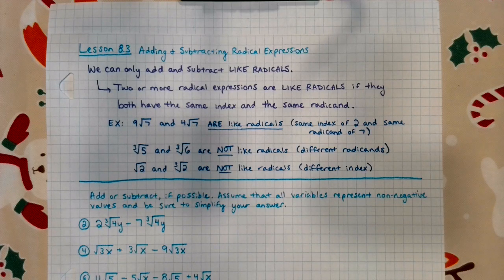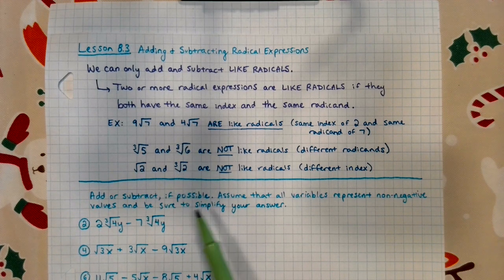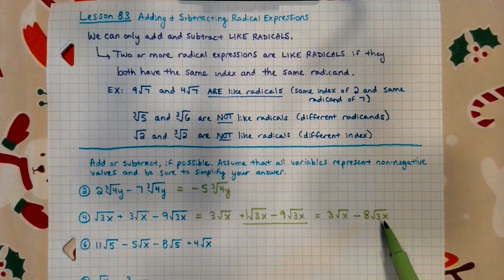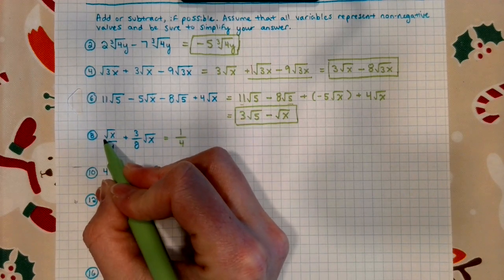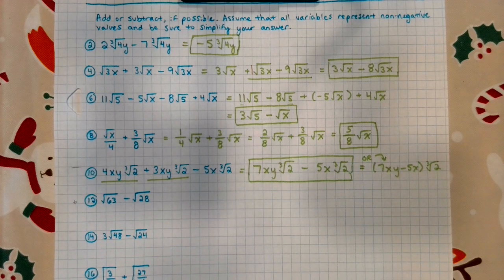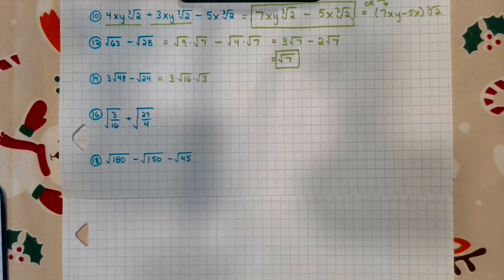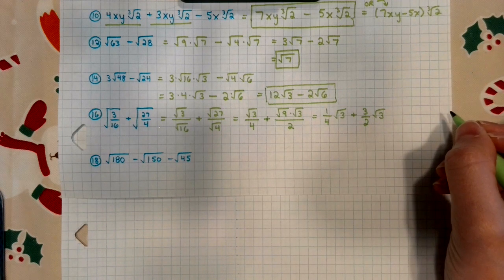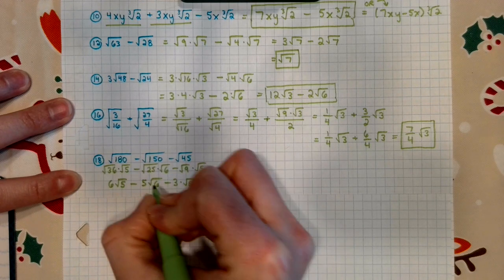Adding and Subtracting Radical Expressions, Part 1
This video goes through nine examples on how to add and subtract radical expressions. As you will see in the video, this lesson was specifically created for a certain class (a.k.a. college algebra); however, it is still applicable to those in Algebra 1 and beyond!